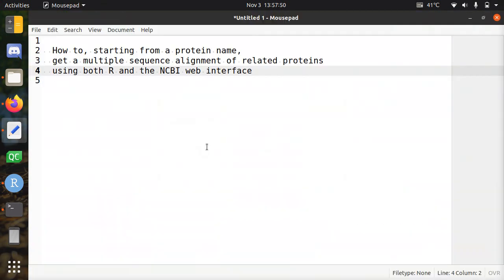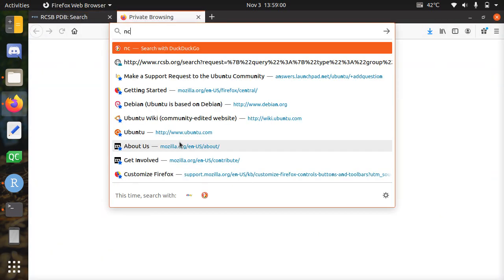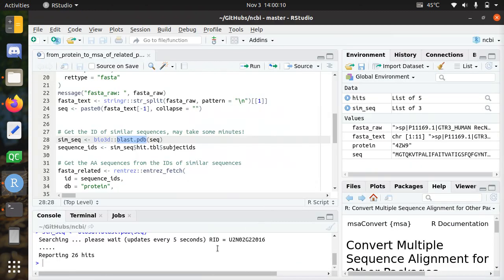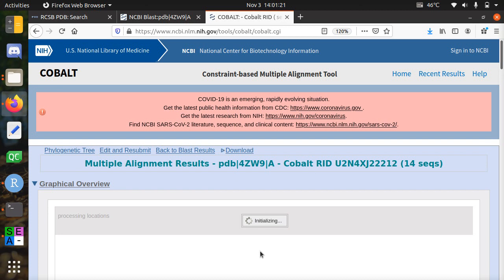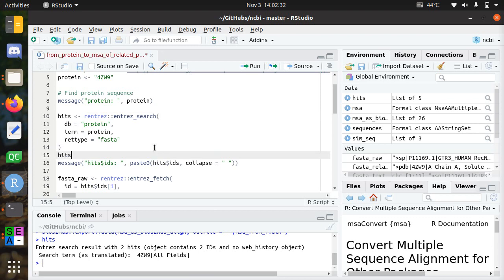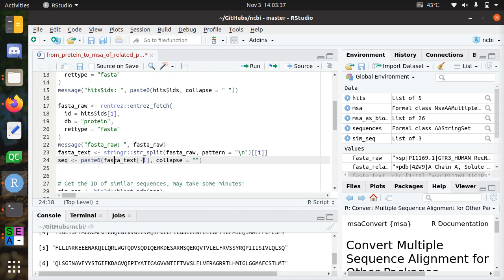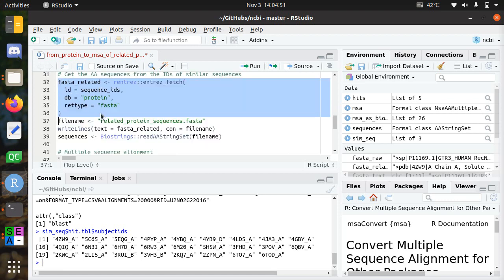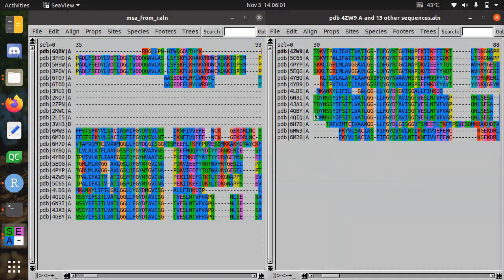Get a multiple sequence alignment of related proteins in R and the NCBI web interface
Here I start from a protein name and obtain a multiple sequence alignment of related proteins in both R and the NCBI web interface.